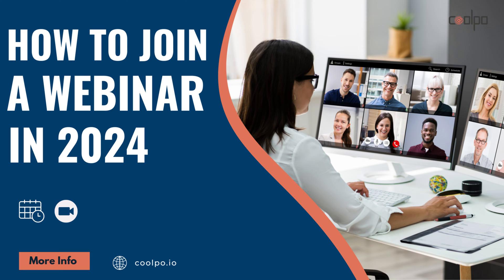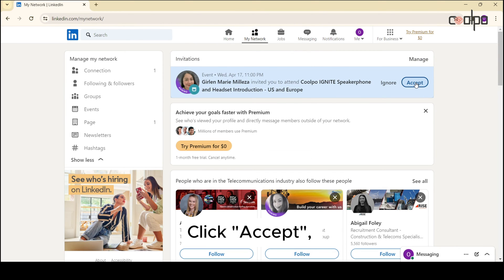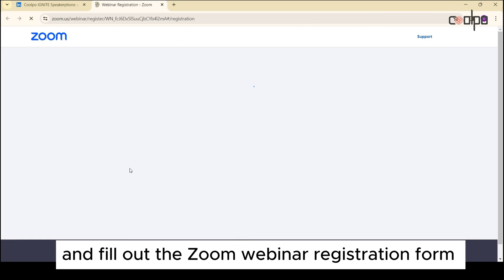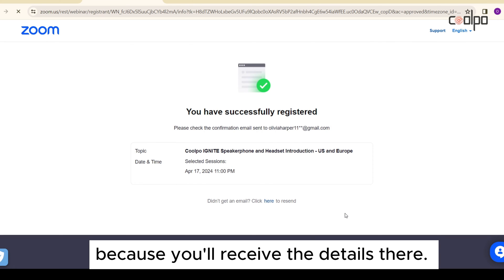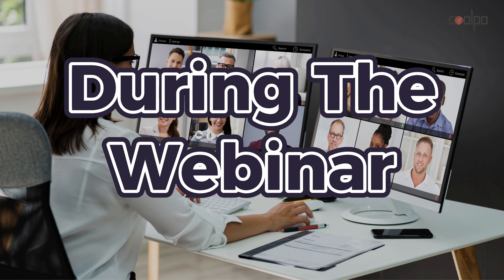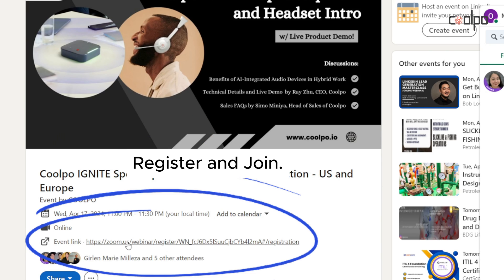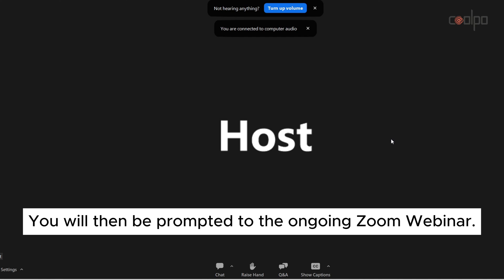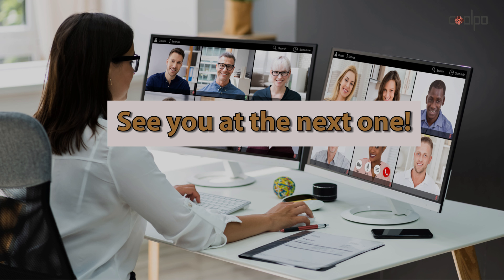How To Join a Zoom Webinar